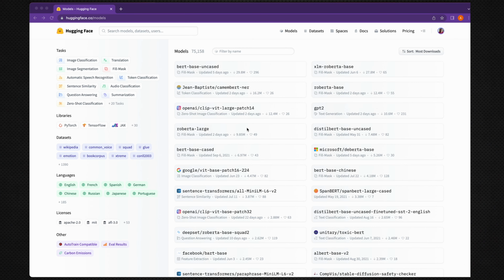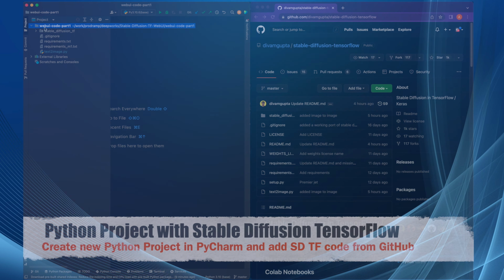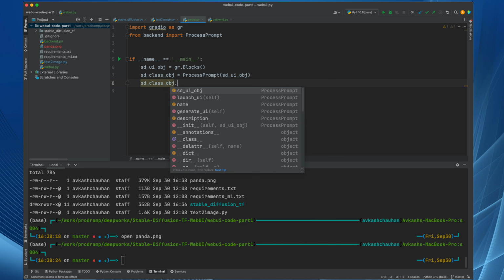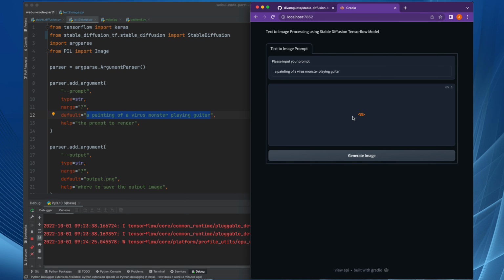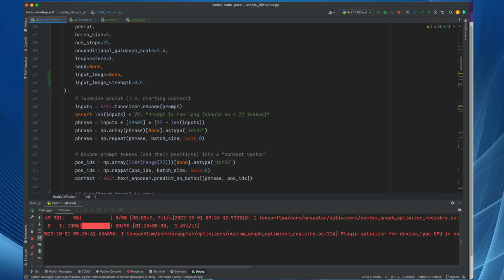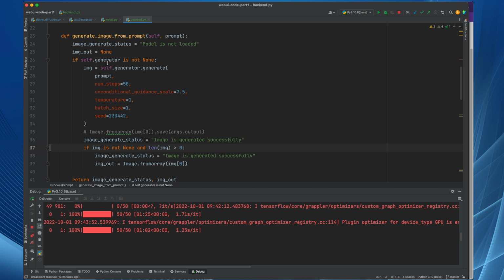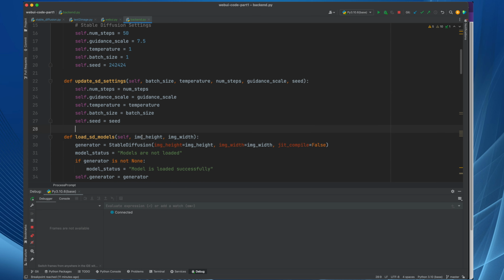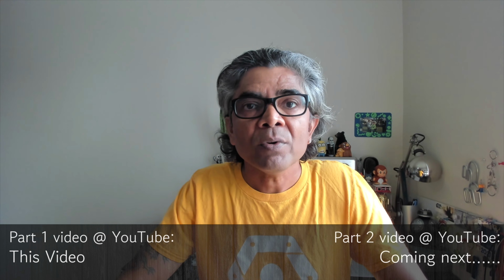Hands-on Coding Lab - Text Prompt UI for Stable Diffusion models (part 2)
This video is all you need to learn to create Python Gradio library based UI on any console application with the example of Stable Diffusion Models with various functionalities added into various tabs in the UI.

- Look for webui-code-part1

- (00:00) UI Introduction
- (00:35) Content Importance
- (01:45) Full UI Walkthrough
- (07:00) Create Python Project
- (09:10) Validate Prompt
- (09:45) Adding Gradio UI
- (14:25) Prompt Integration
- (19:20) Two UI Tabs (loading and img out)
- (33:35) SD Settings Tab
- (41:50) GUI summary
- (43:00) Project Source Code
- (44:10) Final Summary